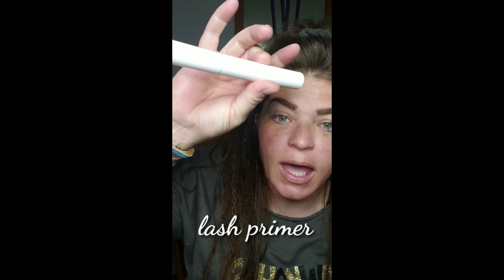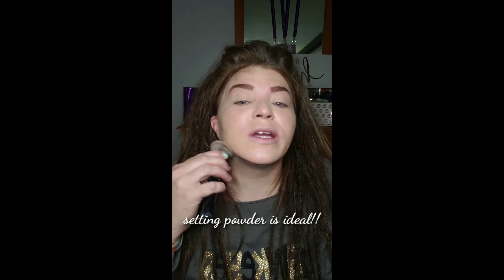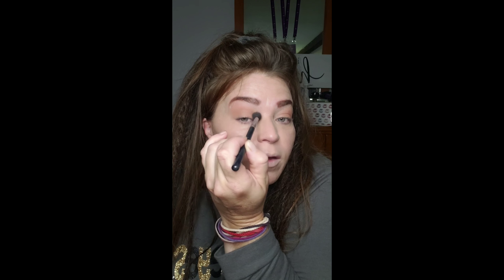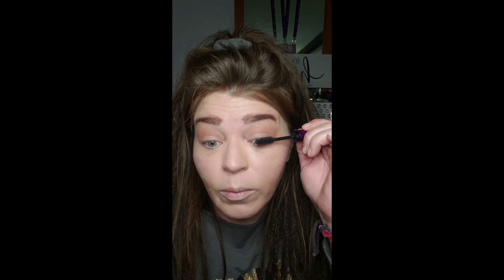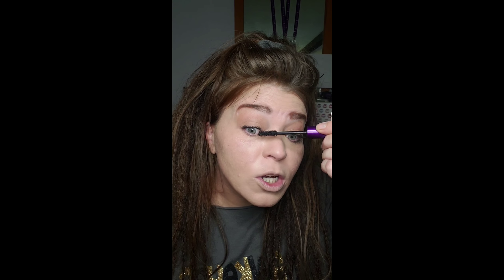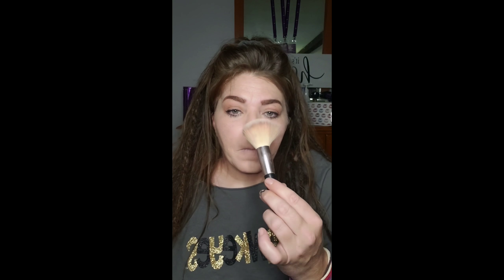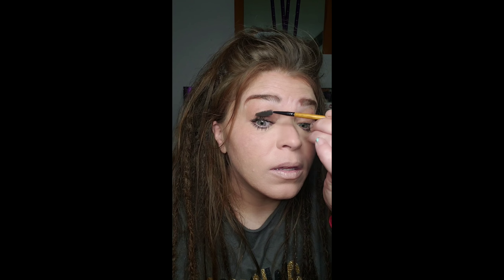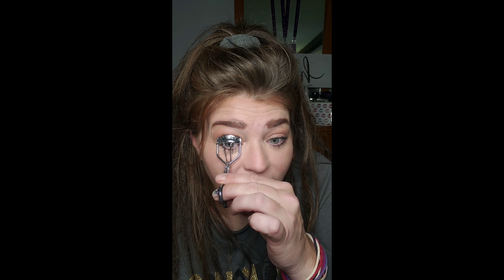Full face using 5 products!!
I am showing you how to use just 5 basic products to look polished and put together! Perfect look for any woman, any age, any profession!

Instagram TANYAGRAYBROOKS

Facebook Nothing Fancy by Tanya Gray